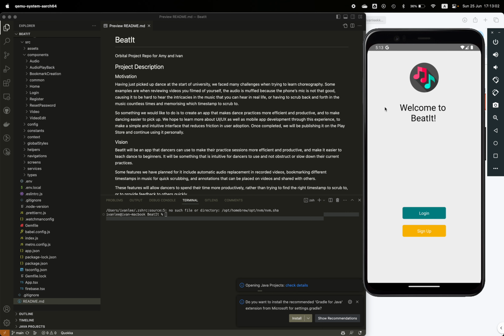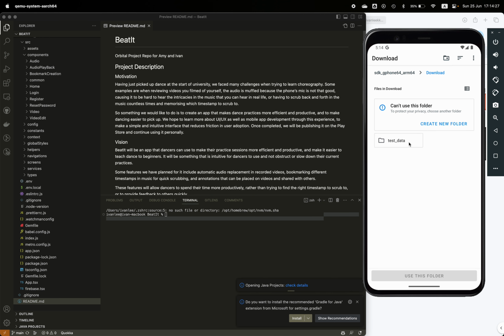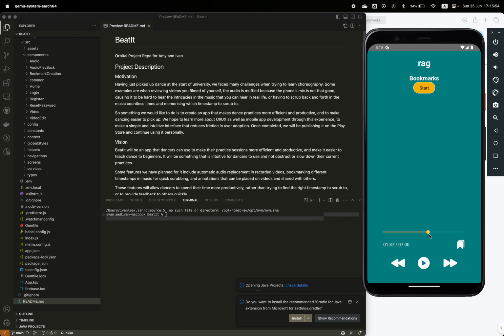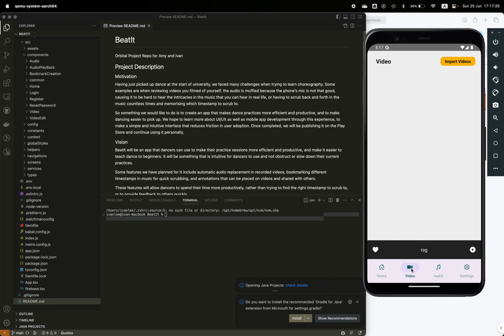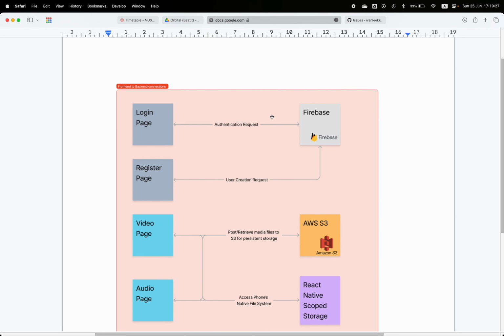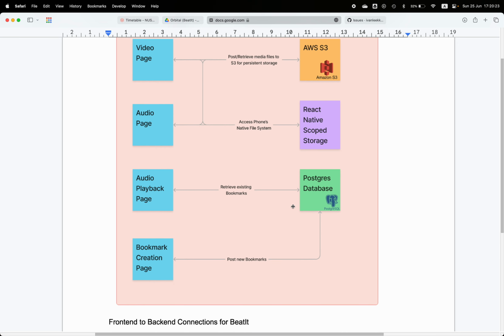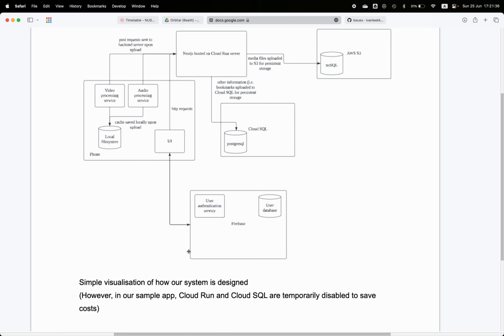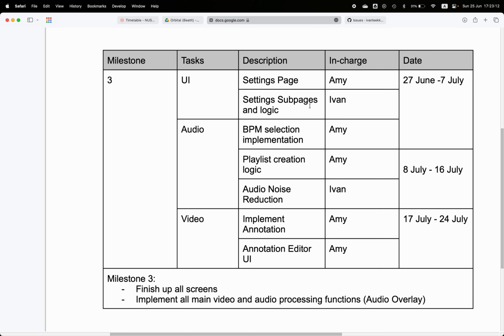BeatIt Milestone 2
NUS Orbital 2023, Artemis Milestone 2

BeatIt, an app designed to help make dance practices more efficient and allow people to pick up dance more easily